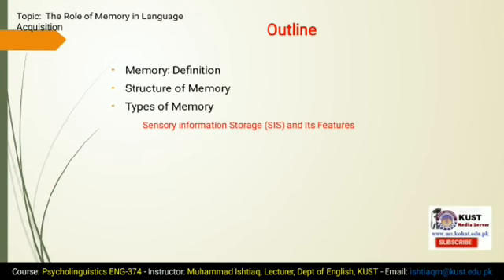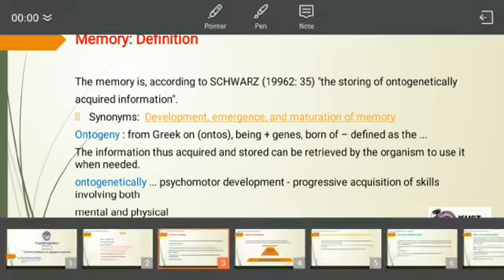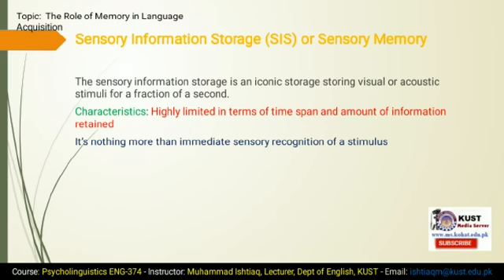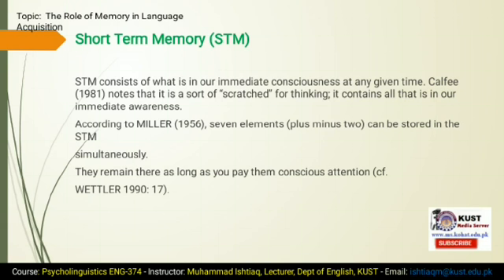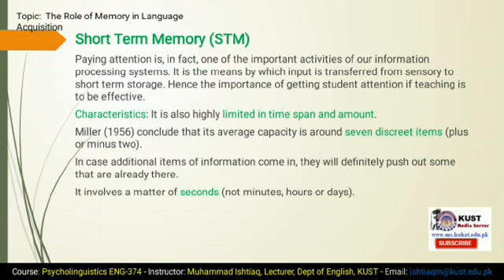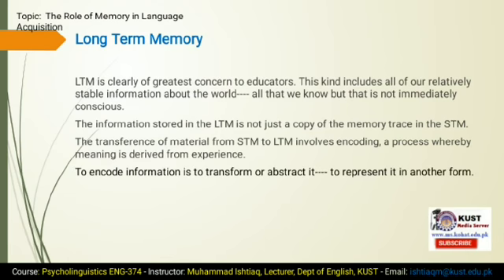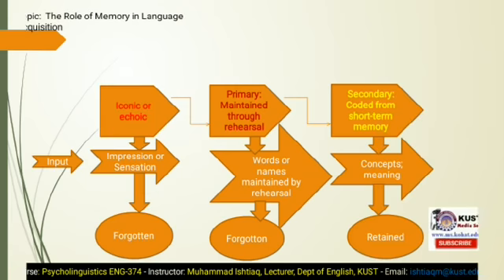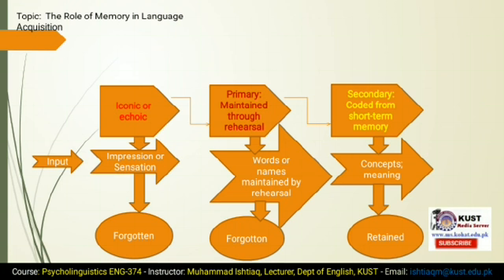BS english for 6th semester students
online class topic for students by sir ishtiq sir